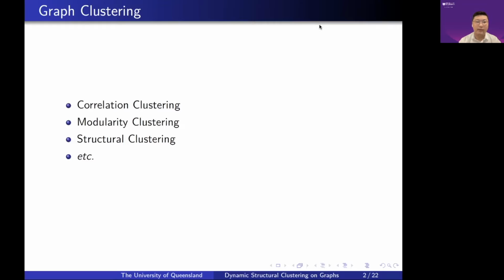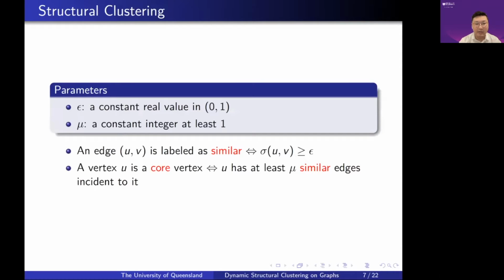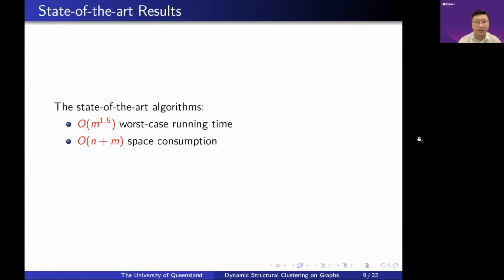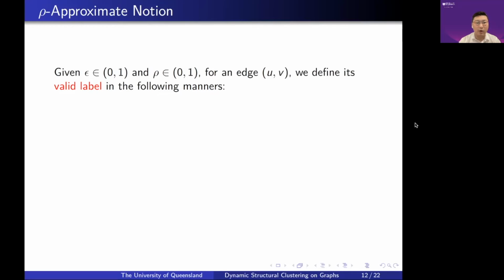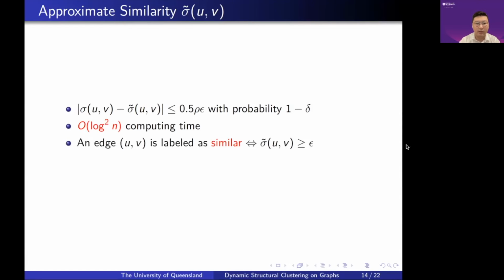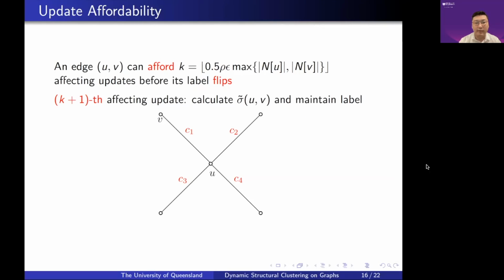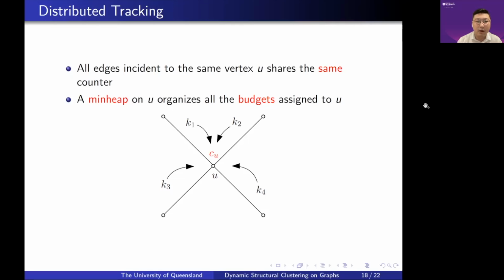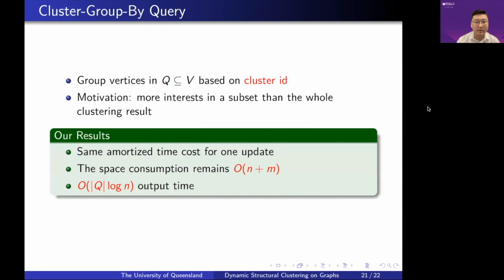153 Dynamic Structural Clustering on Graphs